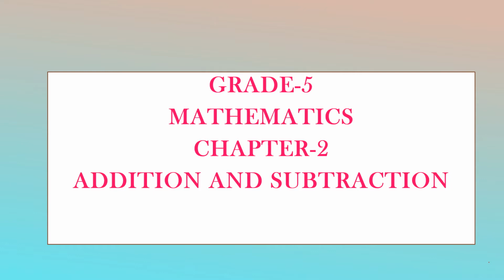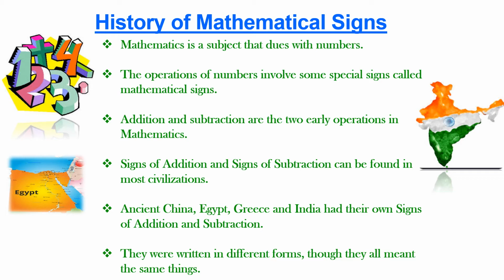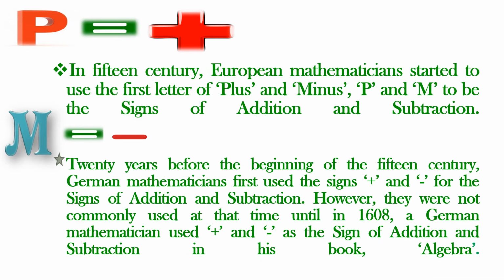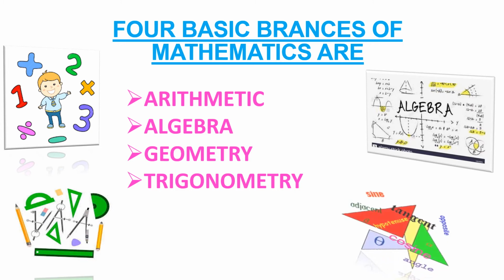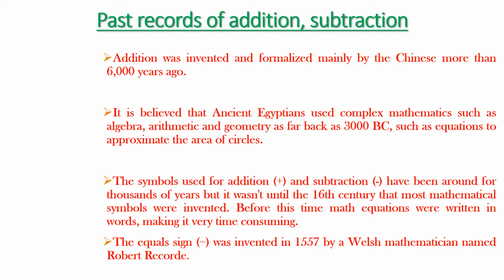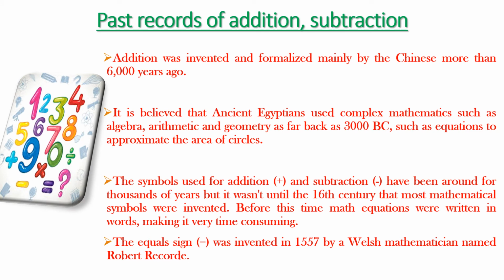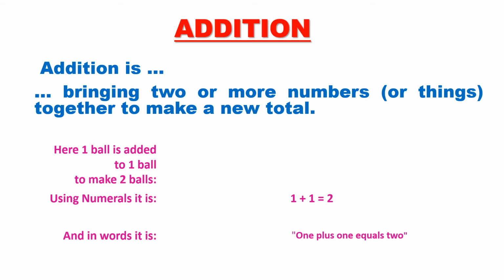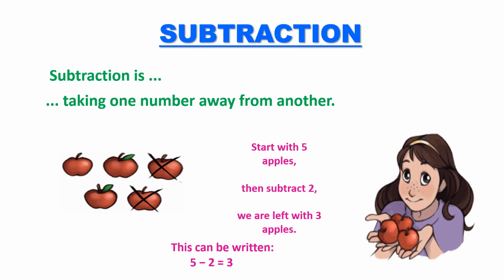CLASS-5; Lesson-2 (ADDITION AND SUBTRACTION OF WHOLE NUMBERS)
Introduction to the chapter. Many interesting information regarding signs of addition and subtraction.